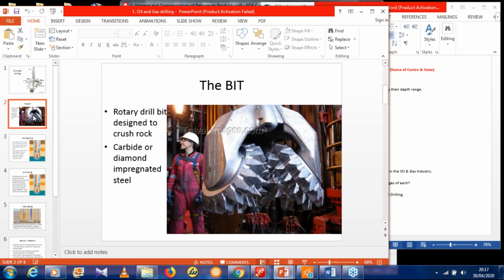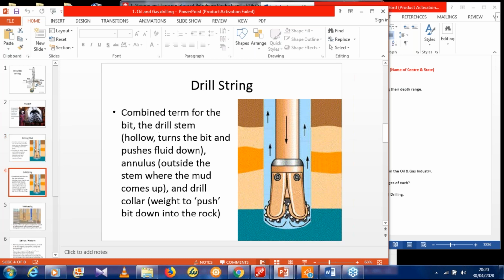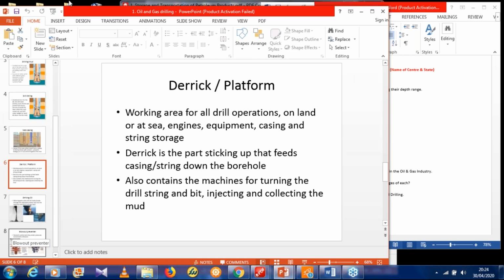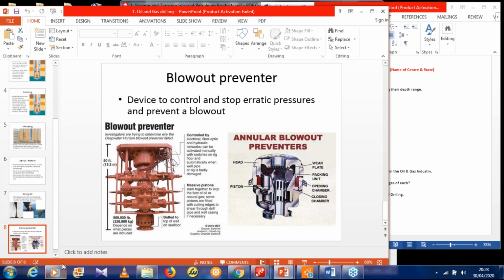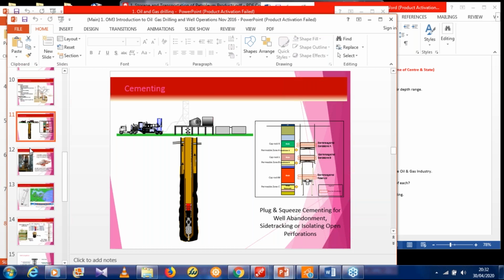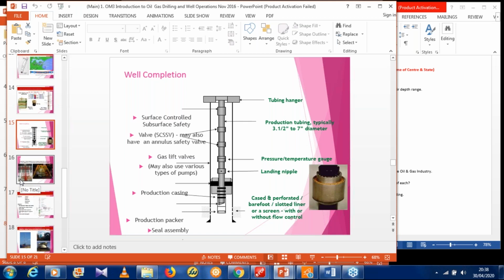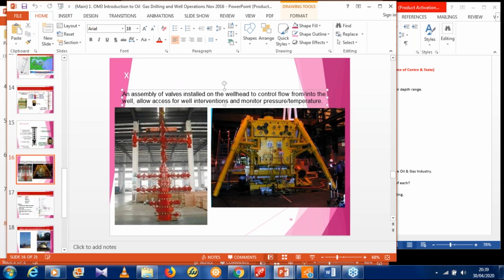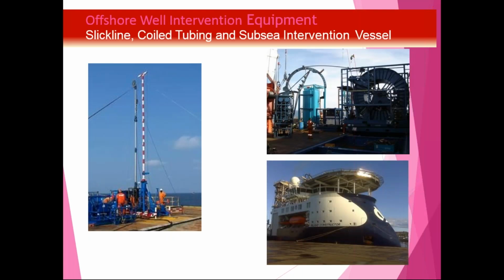INTRODUCTION TO OIL AND GAS MANAGEMENT (DRILLING AND CONTRACTION) II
INTRODUCTION TO OIL AND GAS MANAGEMENT (DRILLING AND CONTRACTION)